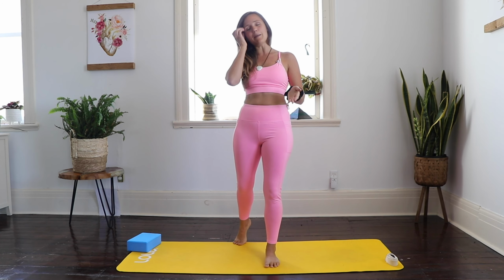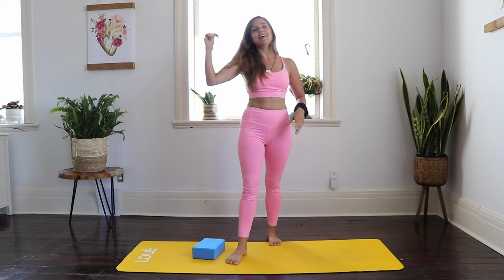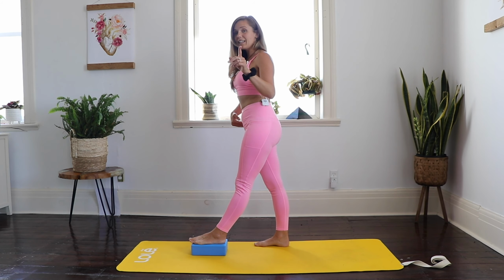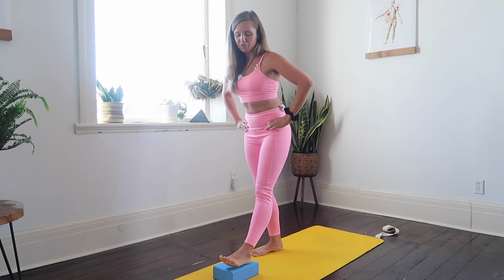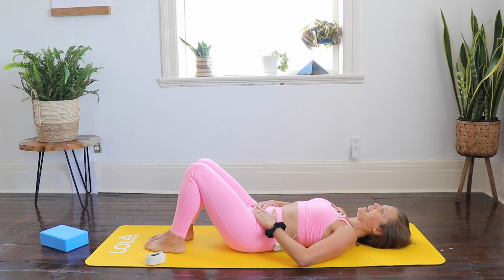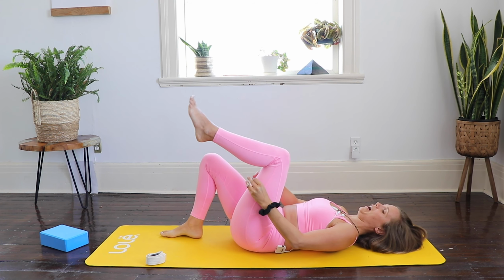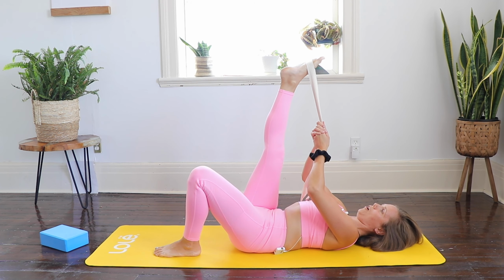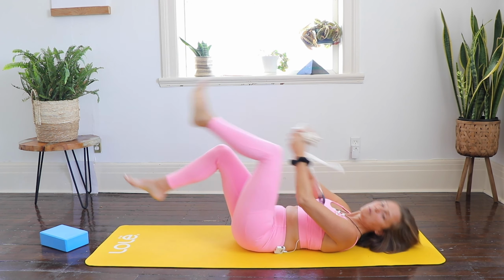Exercises and stretches for sciatica and sciatic nerve pain that really work!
Sciatica pain is something I see all the time in my studio and so today I show you some of the exercises I have found to the best with my clients.